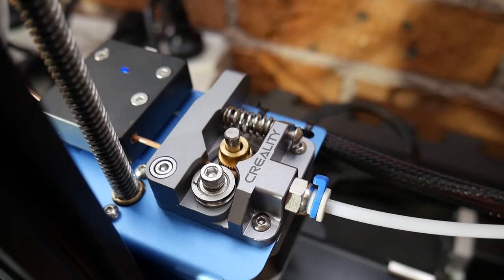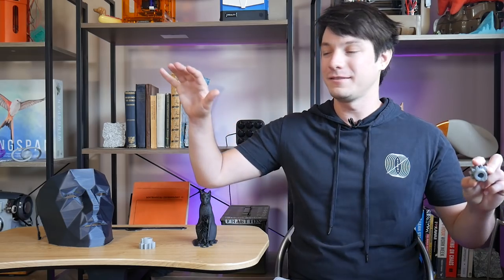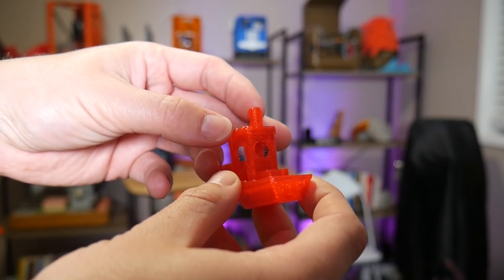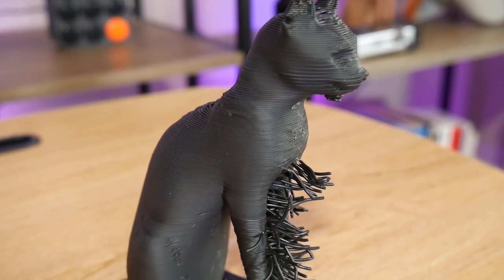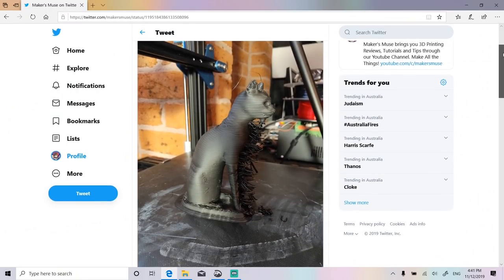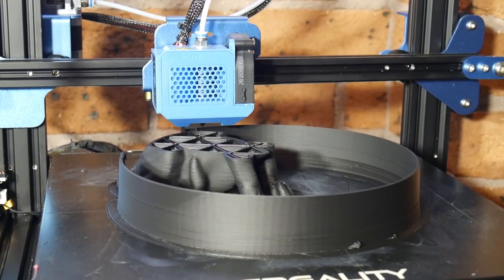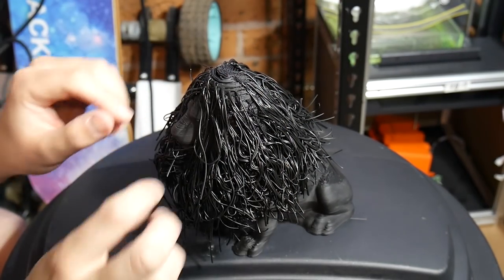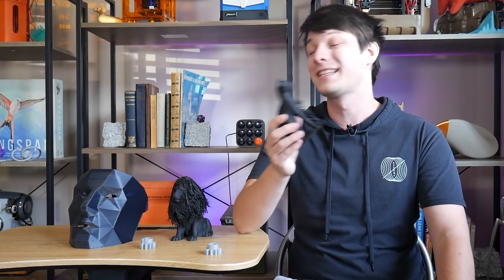MORE Crazy 1mm Nozzle Experiments - Hairy Lion in 7hrs!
Fitting a large nozzle is something every 3D Printing enthusiast should try! In this video I'll show you the pros and cons to using a 1mm nozzle and how I used it to print the popular hairy lion model at 300% scale in 7 hours.

1mm E3D Volcano Nozzle
Generic M6 Nozzles

3D Printing Essentials